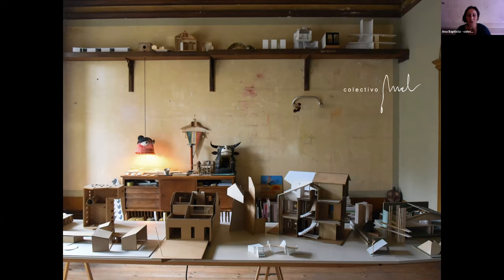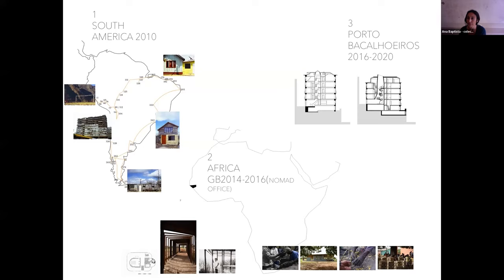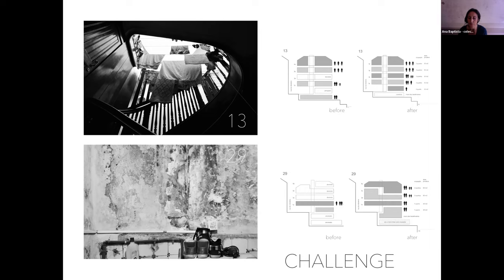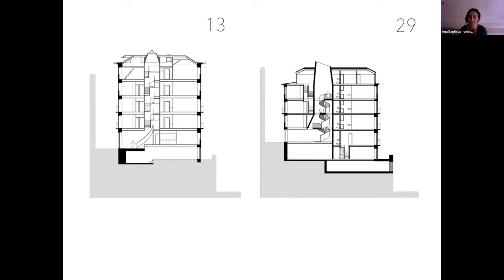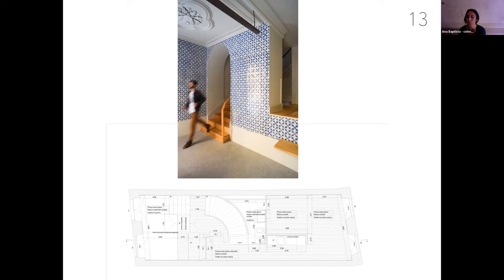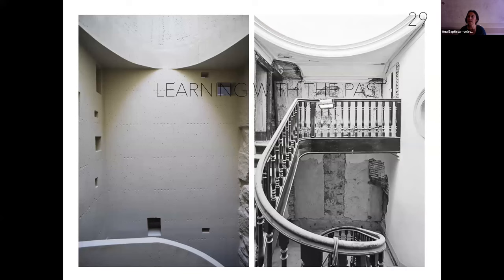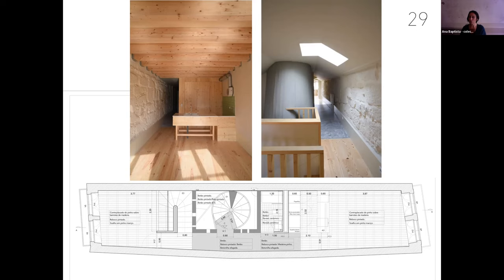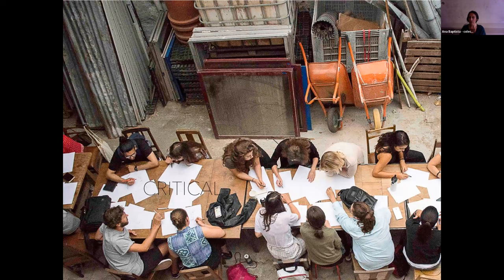Ana Baptista, Colectivo Mel: W Awards 2022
Ana Baptista, co-founder of Colectivo Mel, has been shortlisted for the Moira Gemmill Prize for Emerging Architecture, part of the W Awards 2022. Hear about the studio's work in this short presentation.

Named in memory of the late Moira Gemmill, this award celebrates excellence in design and a bright future for designers under the age of 45 from all over the world. The W Awards celebrate exemplary work by women and non-binary people, from lifetimes of achievement to the work of those with bright futures ahead, from the design of the world’s most significant new buildings to contributions to wider architectural culture.

Since 1896, The Architectural Review has scoured the globe for architecture that challenges and inspires. Join the conversation for fearless storytelling, independent critical voices and thought-provoking projects from around the world.